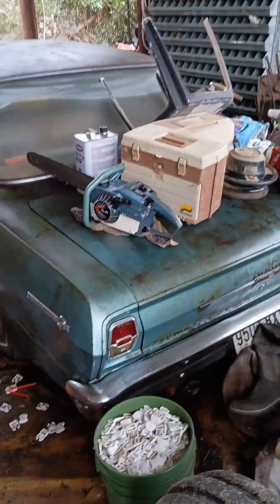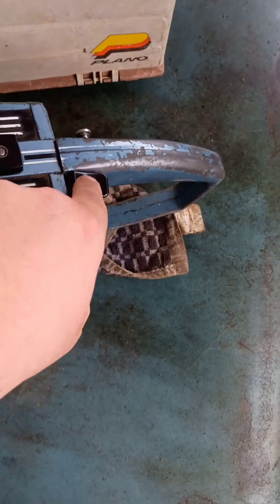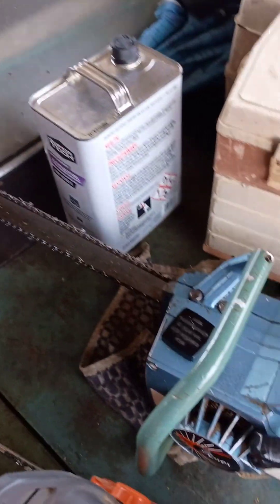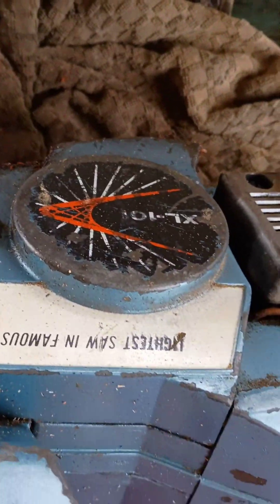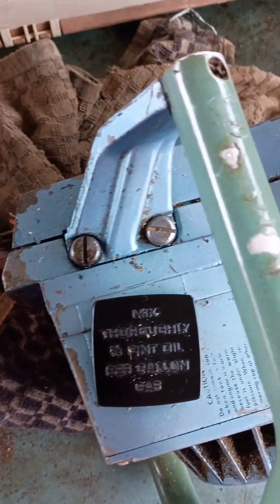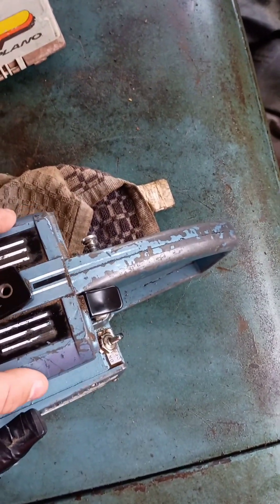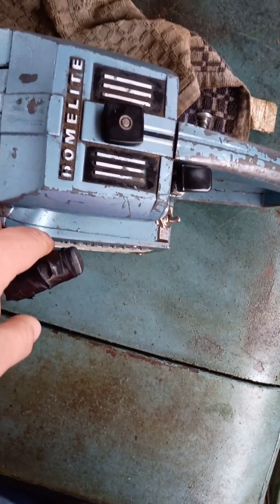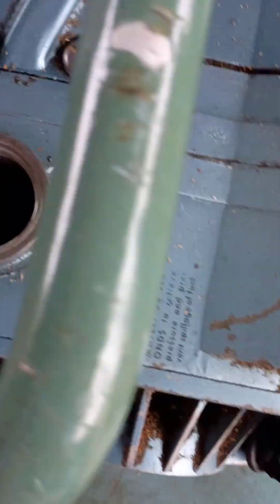My Homelite Xl-101 saw